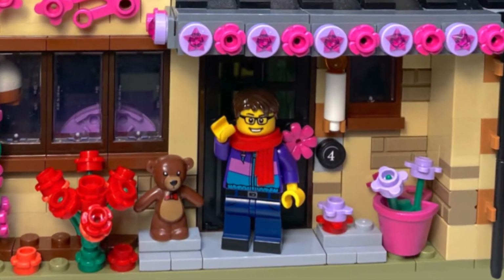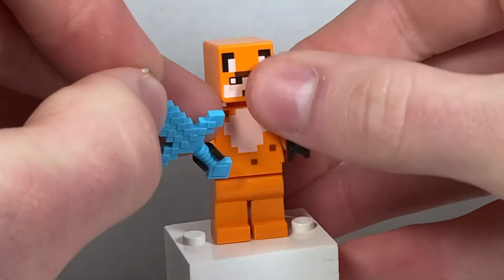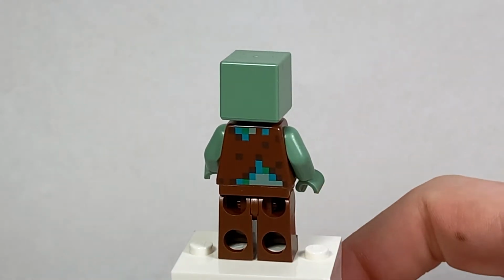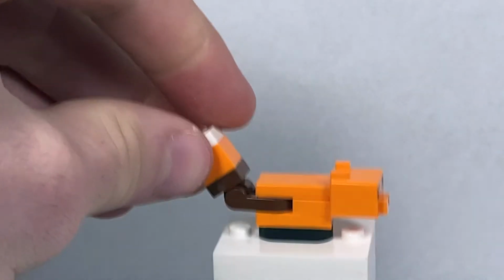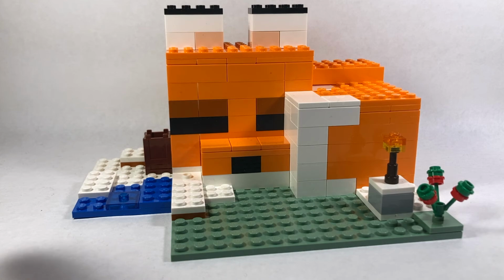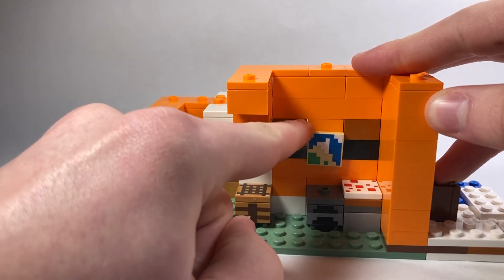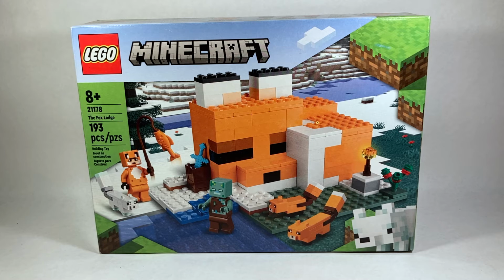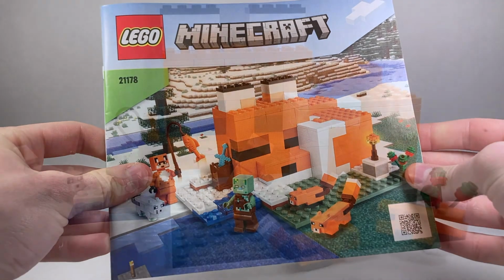LEGO Minecraft: The Fox Lodge Review!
Today we're going to be taking a look at a brand new LEGO Minecraft set, the Fox Lodge! This adorable rendition of a fox is one of my favorite Minecraft sets and has some amazing exclusive characters!

Make sure to be polite and respectful in the comments please!